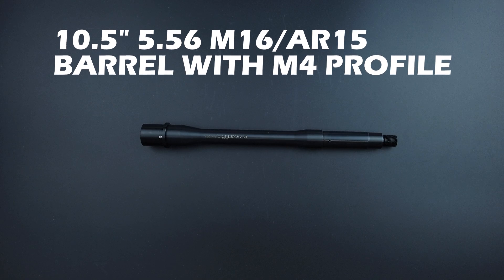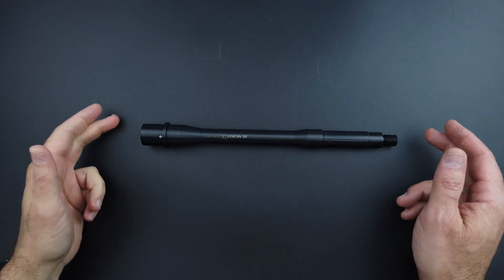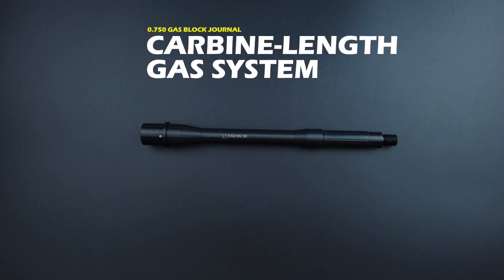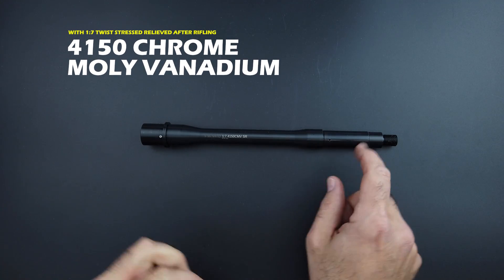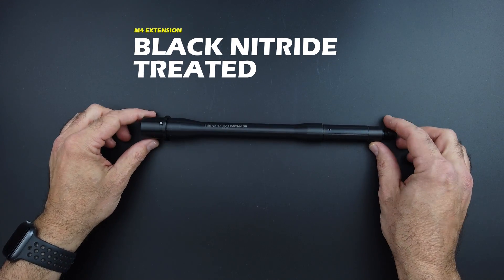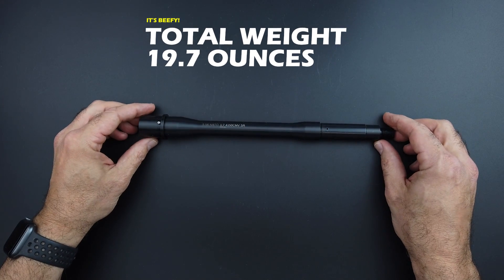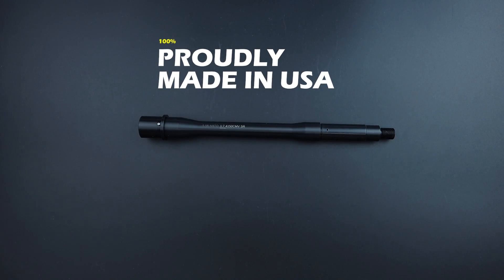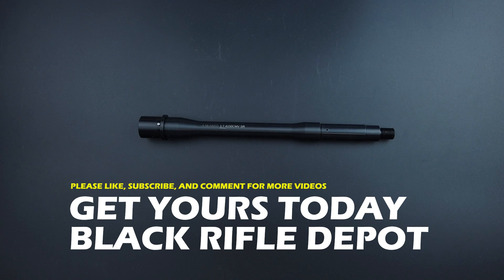10.5" 5.56 M16/AR15 Barrel with M4 Profile | Black Rifle Depot | Description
Black Rifle Depot barrels are produced from raw bar stock then drilled, reamed, contoured, and assembled with the help of an automated and robotic driven production line.  The high level quality control system ensures that all barrels are dimensionally correct and bores fall well within their individual tolerance.  You won't find a better barrel at these prices. Remember that Black Rifle Depot is your online shop for all of your AR 15 replacement parts, spare AR 15 parts, AR 15 upgrades, and other high quality AR 15 Parts because everyone wants a place to score cheap AR 15 parts.

Features:
10.5" length
5.56 NATO Chamber
Carbine length gas system
1:7 RH twist
4150 CMV
Stress relieved after rifling
Black Nitride finish by H&M
M4 extension
Weight: 19.7 ounces
100% USA Made